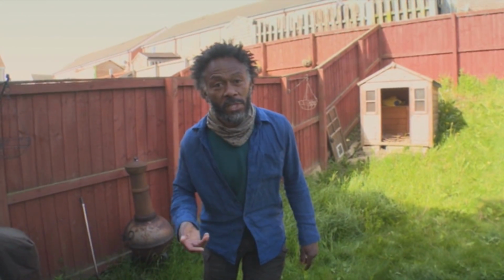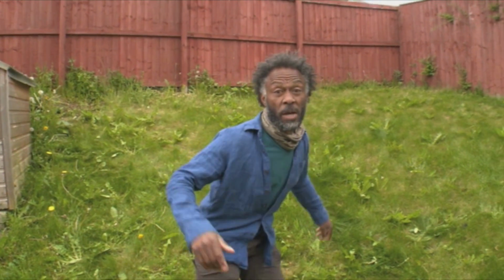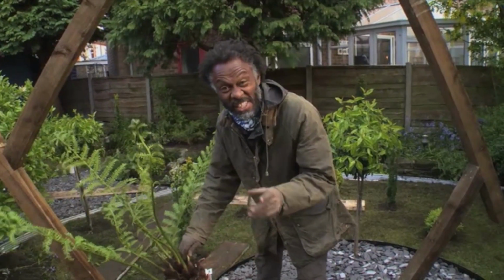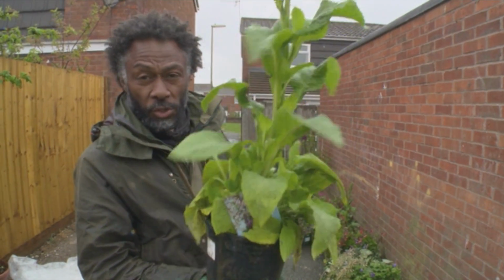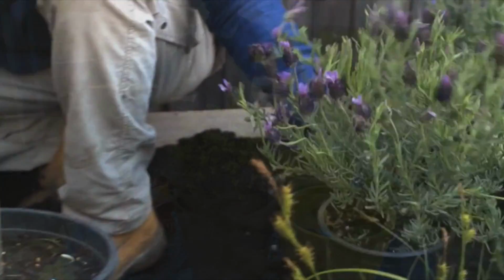Danny Clarke showreel 1080p high resolution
Showreel for Danny Clarke: BBC presenter on The Instant Gardener